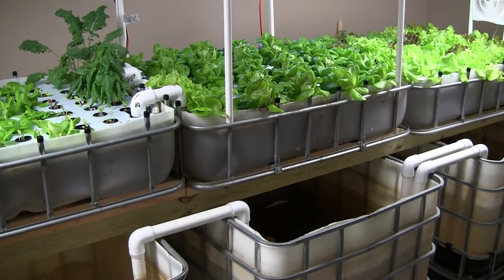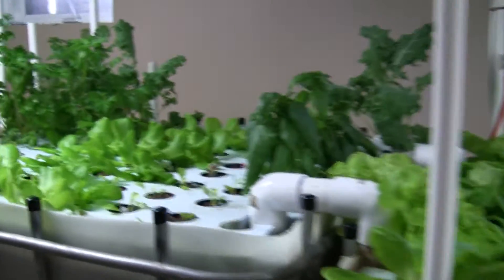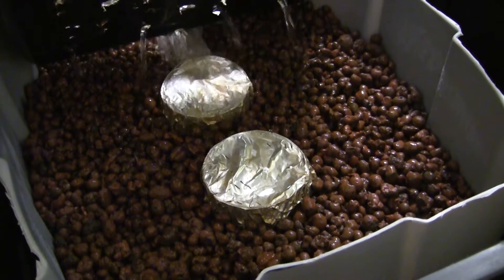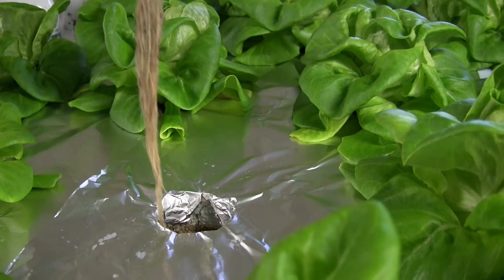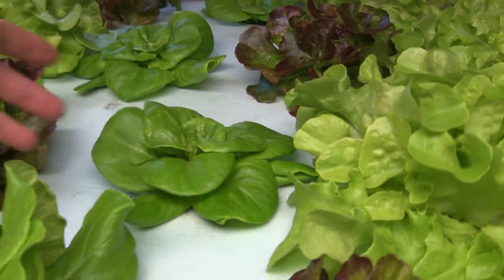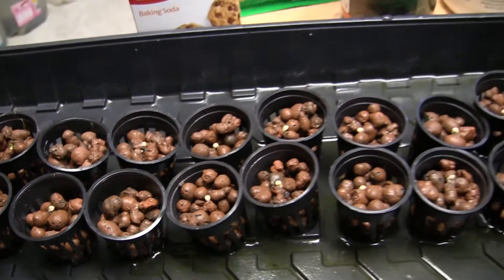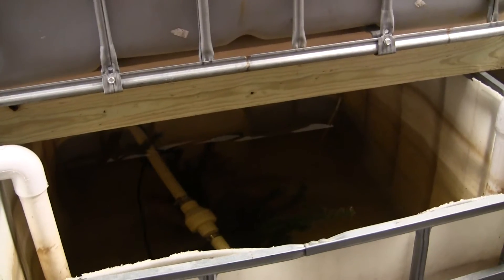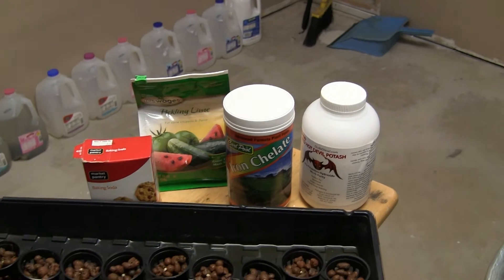basement IBC floating raft aquaponics - Joe Neumayer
I DISMANTLED THIS AQUAPONIC SYSTEM. THERE WAS TOO MUCH HUMIDITY IN MY BASEMENT DURING WARM MONTHS WHICH CAUSED PROBLEMS. ALSO, SOLID WASTE REMOVAL WAS A PLAGUING ISSUE. I REPLACED THIS SYSTEM WITH A HYDROPONIC TOWER GARDEN

Joe Neumayer IBC floating raft basement aquaponics project. Lettuce production with some herbs including basil, parsley, coriander, dill, and kale. Lettuce varieties include Rex, Sylvesta, Red and Green Oak Leaf. Tilapia with Kessel 150 and 350 LED lighting.